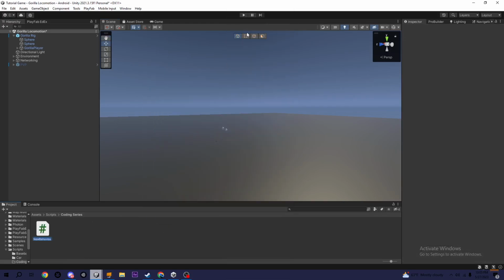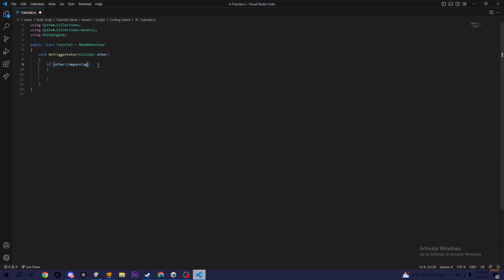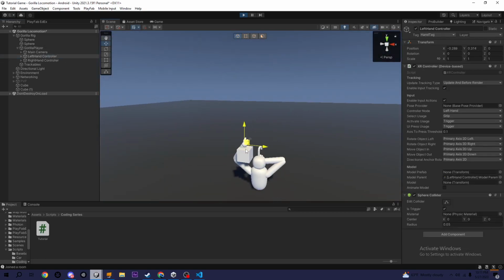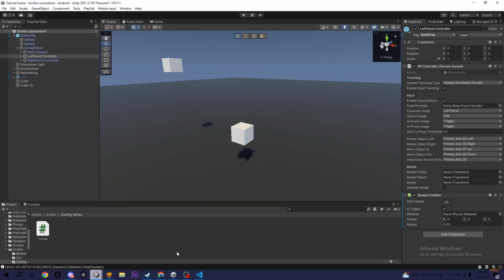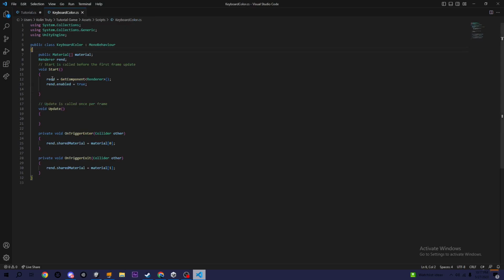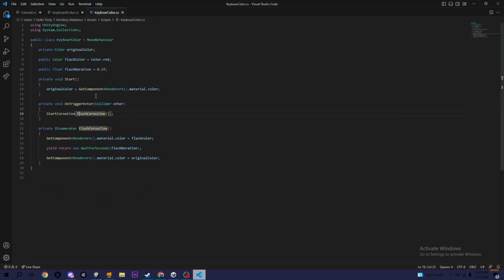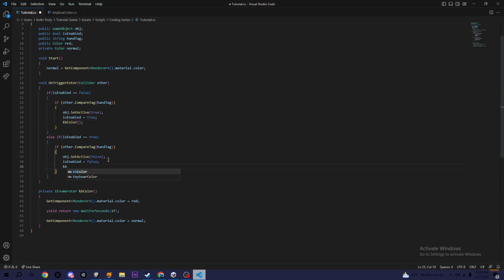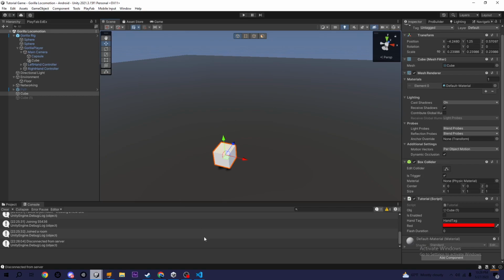How To Do Basic Coding For Your Gorilla Tag Fan Game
More In My Discord!